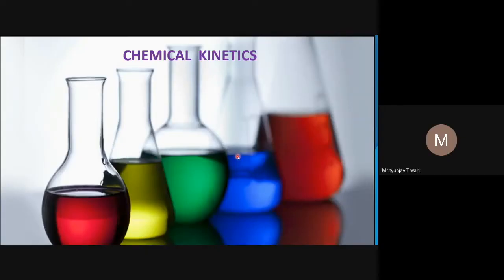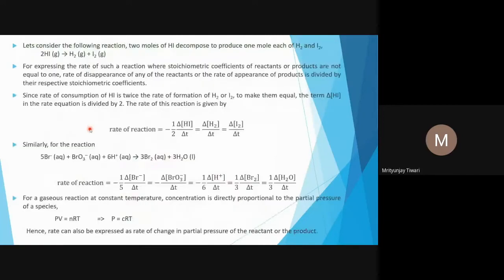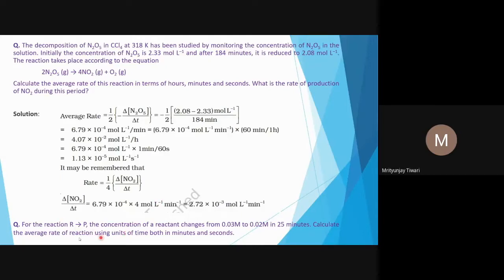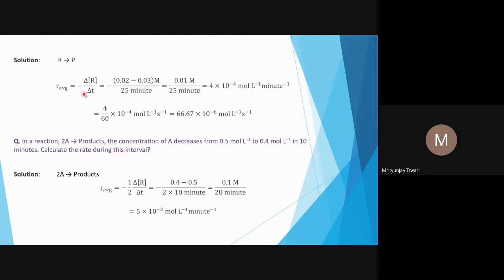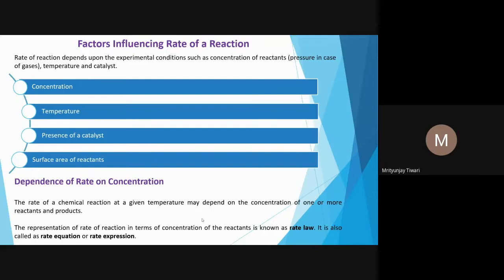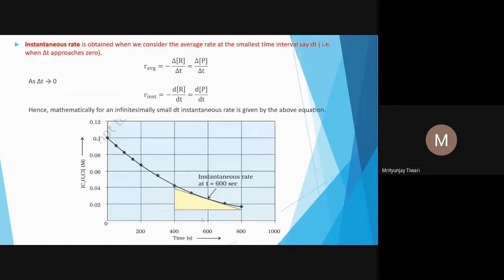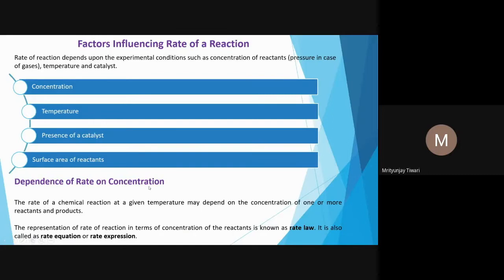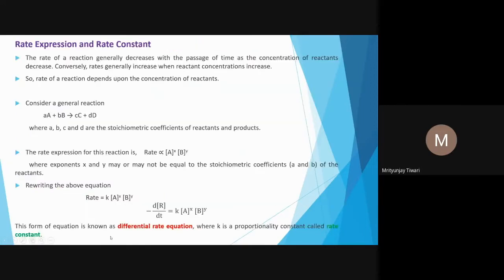Chemistry Live Lecture 87 (Factors Influencing Rate of Reaction) Dr M Tiwari NEET​​​​​​​​JEE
JnanaMarga Lecture Series - Chemistry
Topic Name : Factors Influencing Rate of Reaction
Prof name : Dr M Tiwari
Conducted on : 28th Nov 2021 11am - 12pm